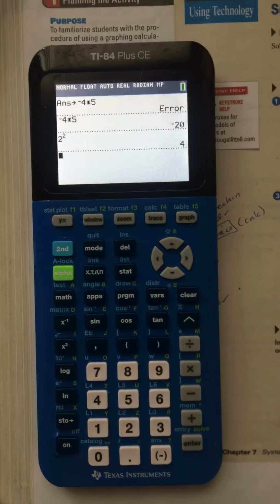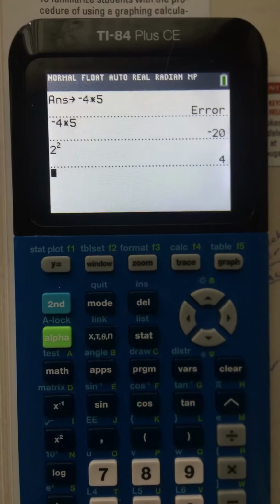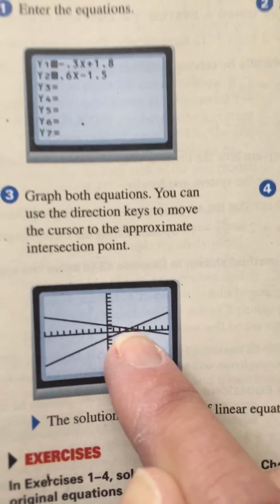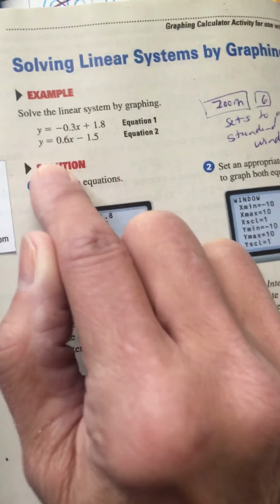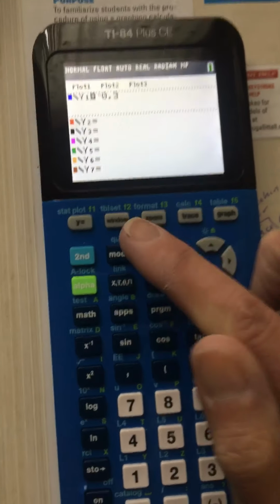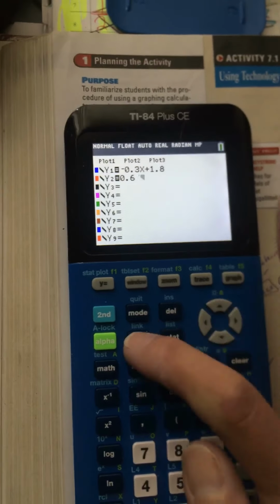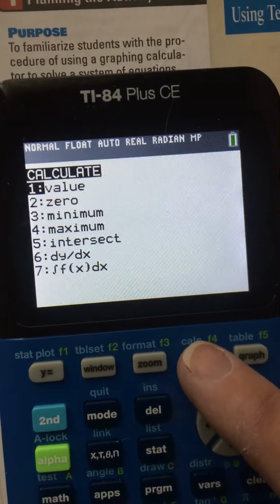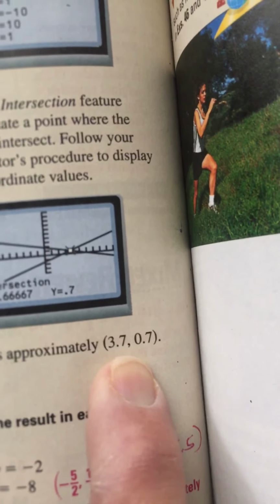TI 84 Solving Linear Systems by Graphing using your calculator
P. 404